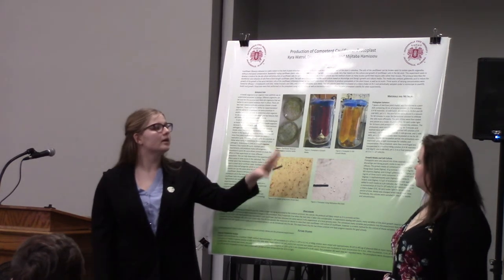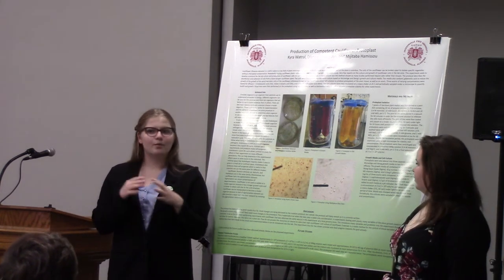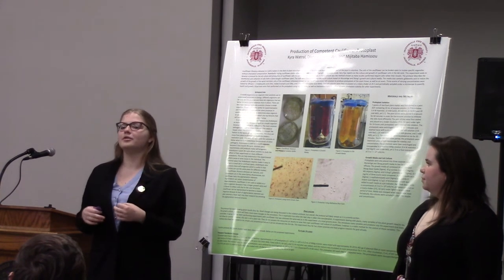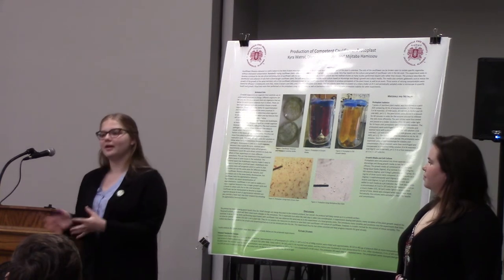Production of Competent Cauliflower Protoplast (Kyra Watral, Dianna Thompson)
Production of Competent Cauliflower Protoplast
by Kyra Watral and Dianna Thompson
Mentor: Mijitaba Hamissou